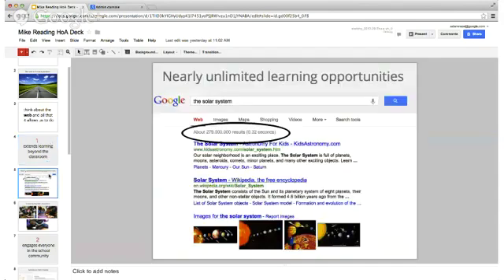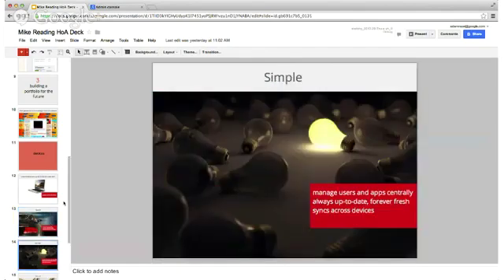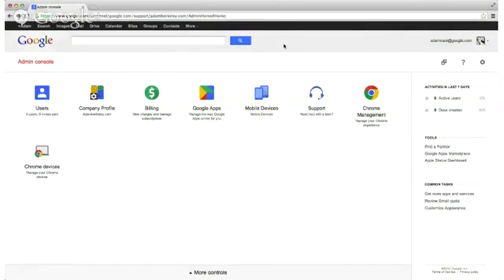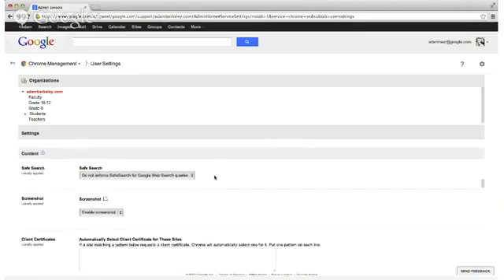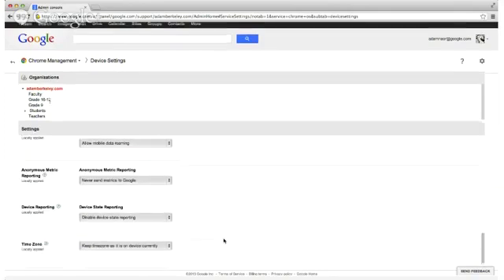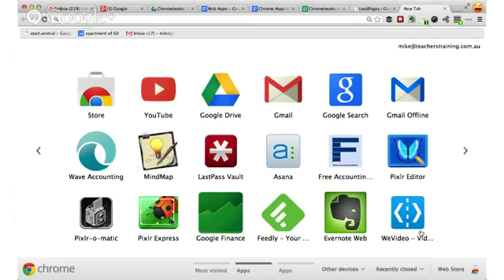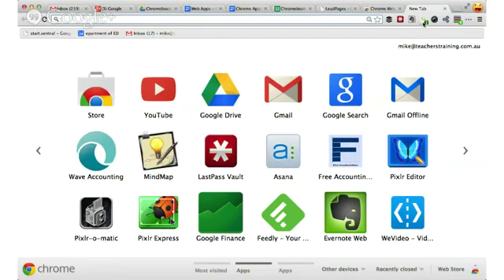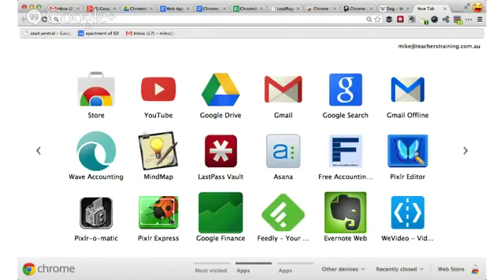Chromebooks in Education Hangout With Adam Naor & Mike Reading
Video Highlights:

00:30 Your hosts today are Mike Reading from Teachers Training International and Adam Naor from Google
01:50 How to get more information from Mike or Adam
02:20 The value of the internet in education
07:43 Schools need devices that are built and optimised for the web
09:00 The main features of a Chromebook and why they matter to teachers and students
13:00 The management console introduction
17:15 Management Console Demonstration
18:10 How to manage students policies
18:40 Refresh rate on a Chromebook
19:30 The Chrome store and your devices
20:05 How to manage the security for your students
21:30 Customising the user experience
23:50 Deploying the Chromebook for the first time and how your students
26:50 Why Chromebooks get better over time & don't deteriorate
28:35 Managing connections and networks
29:10 How to track each device and what is happening on that device
30:30 Connecting Chromebooks to a printer
31:00 What happens when someone logs out of a device that is set up to clear the cache?
33:00 Chrome Webstore Introduction
34:50 How to get a copy of a Google Doc with a list of Recommended Google Web Apps
35:55 How to do a screencast using a Chromebook
36:21 Video editing tools
37:05 The process of deciding if an App is worth using
38:57 A Chrome Web app to do screen captures
40:12 Flashcards
41:20 Check out videonot.es
43:20 MindMapr
44:29 Chrome Speak
45:25 Read / Write
46:13 Pixlr
48:05 We discuss a schools BYOD options
48:30 Why I think Chromebooks are a better fit for HIgh Schools than the iPad
52:45 How to purchase Apps school wide and discounts available
53:55 Google play for education
55:06 How can your school run a trial of Chromebooks and where to purchase them
58:10 How Adam or myself can help you
1:00:18 How to contact Adam or myself
1:00:34 To register for our next Google Hangout go to

In this Hangout on Air Adam Naor (head of Chromebooks for EDU Asia Pacific) and Mike Reading (Google Certified Teacher & Trainer from Teachers Training International) discuss why Chromebooks are such great tools for schools that are using, or considering the use of Google Apps For Education.

In this Hangout, Adam demonstrates the Chrome management console and Mike discusses Chrome Web Apps and how to use them in the classroom.

For More tips on use Google Apps For Education check out the Google Apps For Education Community